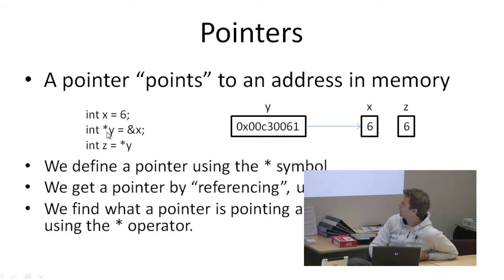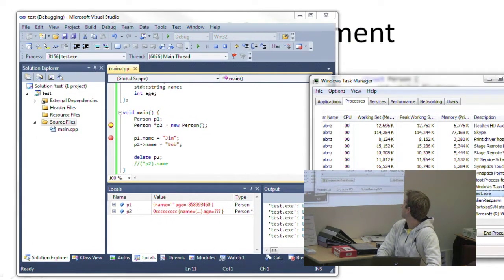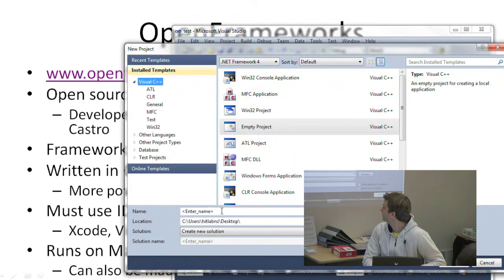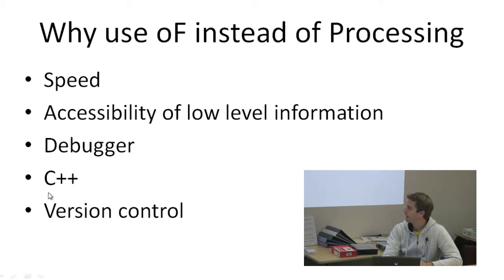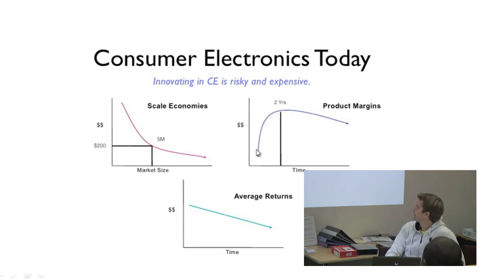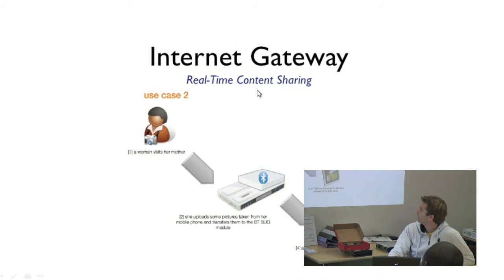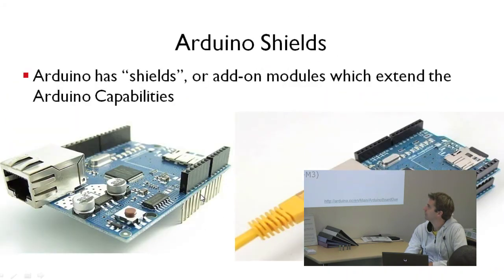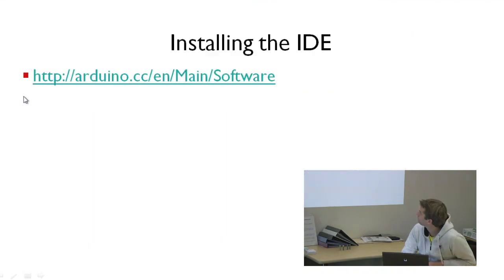HITD603 - Prototyping - April 3